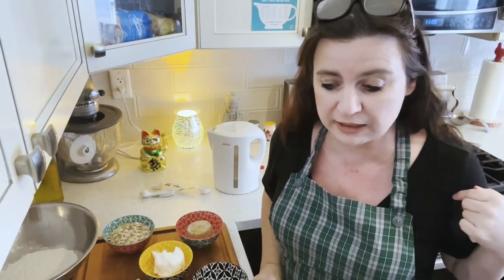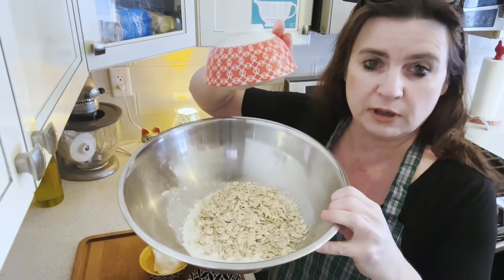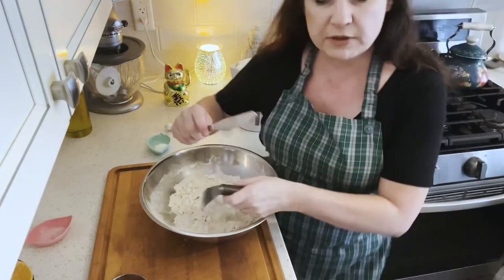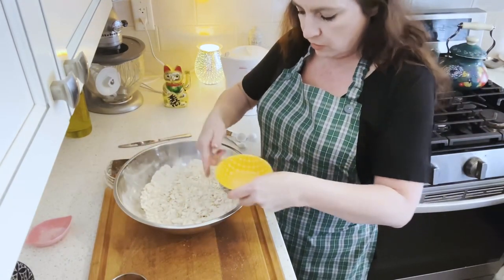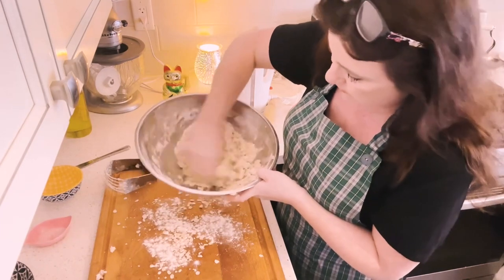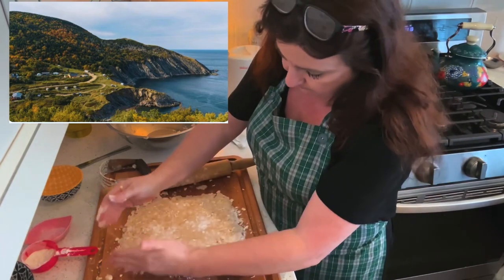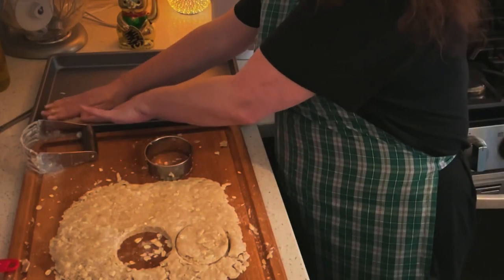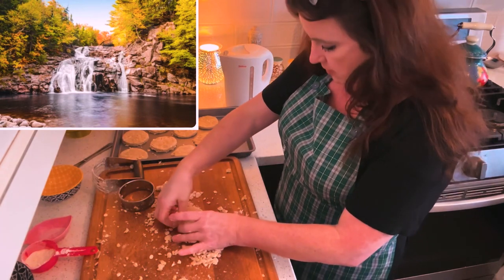Traditional Cape Breton Oatcakes, Nova Scotia Canada’s Ocean Playground. 🇨🇦 taste of the Maritimes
Oh my Goodness Neighbours am I ever excited to be bringing weekly traditional dishes going forward. I have some on the channel that I created a new playlist for and I have a new recipe to be added weekly. I am going to be sharing recipes from the east to west coast of Canada.   This will be once a week series and the other days I will be sharing many different recipes from different places not just Canada but dishes we love and that I feed my family and baking and desserts and much much more. I hope you enjoy and below is the recipe to these awesome oat cakes and a link to a recipe card for them if you like as well.

Link to recipe Card

Ingredient

3/4 cup oats ( I always use old fashioned)
1  1/2 cup of all purpose flour
1/2 cup of lightly packed brown sugar
1/2 cup of shortening
1 tsp of salt
1 tsp of baking soda
4 tsp of boiling water

Combine first five ingredients, cutting with a fork, knife or pastry blender until some crumbs and blended. Dissolve baking soda in boiling water. Add to your oat mixture. Combine until you can squeeze and have it come together try not to over do it. If you feel you need another tablespoon of hot water you can add but more times than not I don't need it. Pat or roll out to 1/8th of inch thick cut into desired shapes and bake at 350℉ or 175-177℃ for  15 minutes. Watch closely so they don't get too brown. You just want them lightly toasted